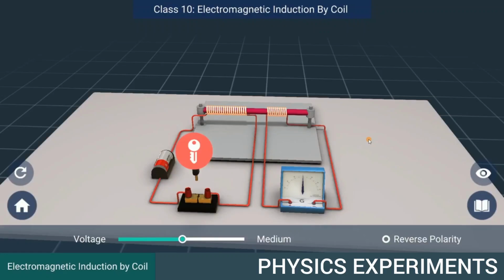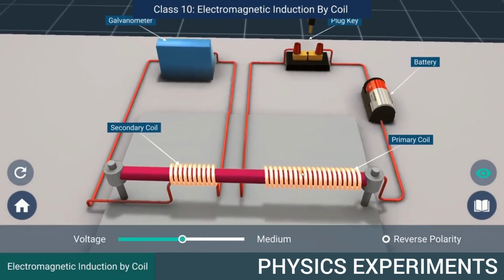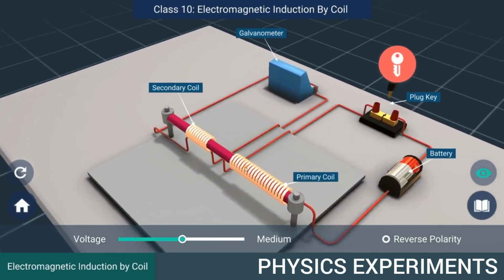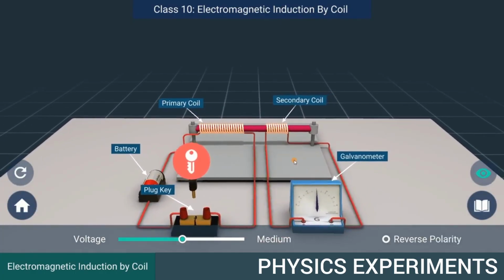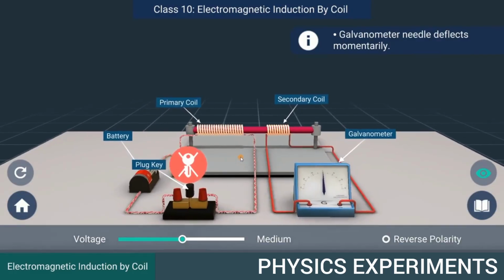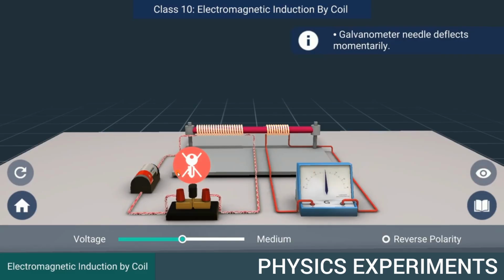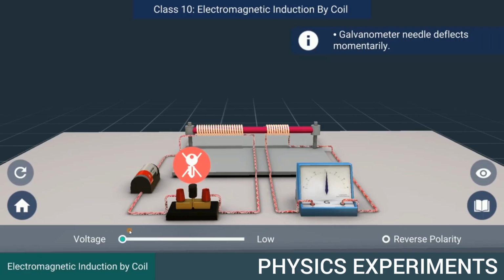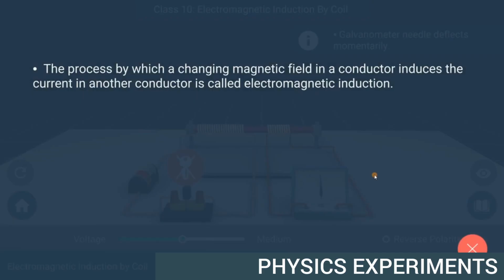Electromagnetic Induction by Coil | Virtual Lab Experiment | Class 10/12 Physics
Welcome to Physics Mestru! In this exciting virtual lab simulation, learn how electromagnetic induction works using a coil and magnet — a fundamental concept in Class 10 and 12 Physics (CBSE/ICSE/Karnataka State Board).

Watch how moving a magnet inside a coil generates electric current, and understand Faraday’s Laws of Electromagnetic Induction with easy-to-visualize experiments. This virtual experiment will help you master one of the most important concepts in electricity and magnetism.

📌 What’s covered in this video:
✔️ Role of coils and magnets in generating current
✔️ Faraday’s and Lenz’s Laws explained
✔️ Practical applications of electromagnetic induction
✔️ Real-time virtual lab demonstration
✔️ Key viva questions for board exams

✅ Perfect for:
✔️ Class 10 & Class 12 Physics students (CBSE, ICSE, State Board)
✔️ Teachers looking for digital lab demos
✔️ Board exam revision and concept clarity
✔️ Learners without access to physical labs

Electromagnetic induction experiment, virtual lab class 10 physics, Faraday's law demonstration, CBSE class 12 physics magnetism, ICSE class 10 electricity, coil and magnet experiment, Physics Mestru, induced current practical, electromagnetic induction virtual lab